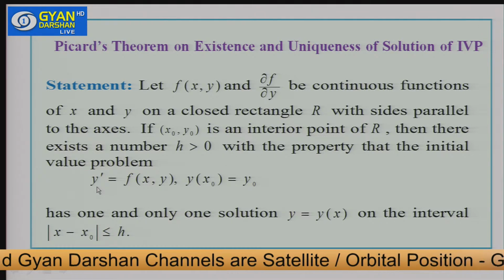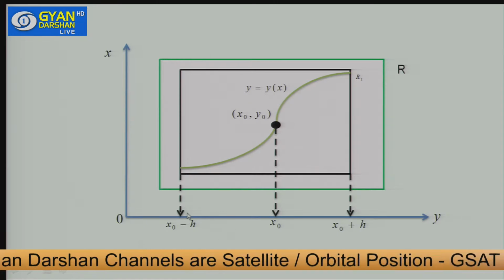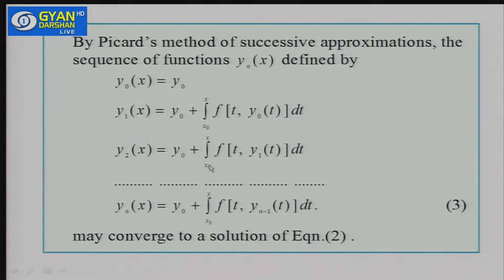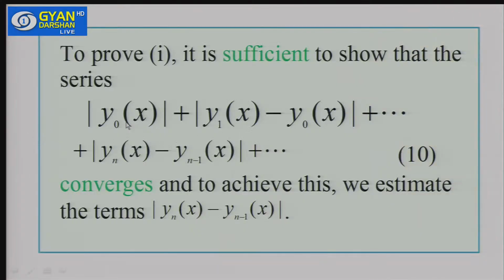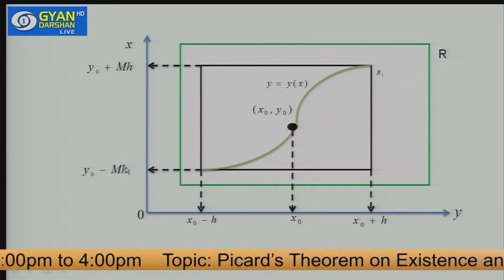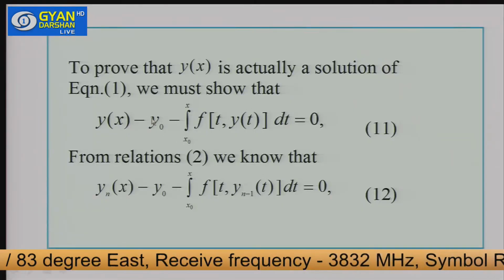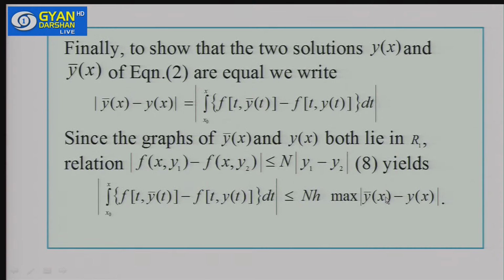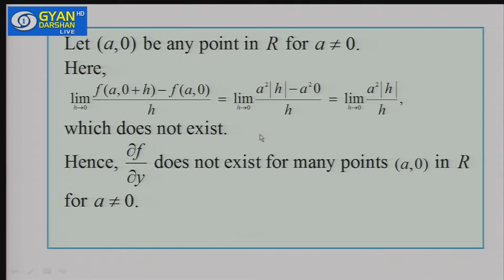Picard’s Theorem on Existence and Uniqueness of Solution of IVP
15th September 2023
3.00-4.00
Expert: Dr. Suvankar Biswas
School: School of Sciences (SOS)
Programme: MSc (Mathematics with Applications in Computer Science) MSCMACS
Course Code: MMT-007 Differential Equations and Numerical Solutions